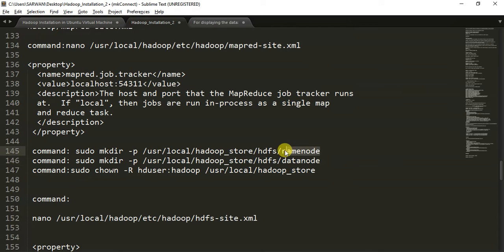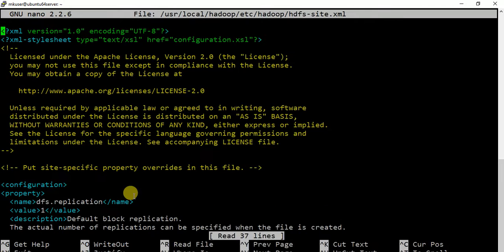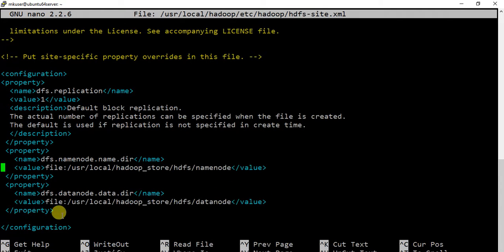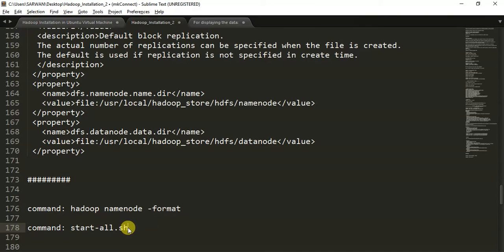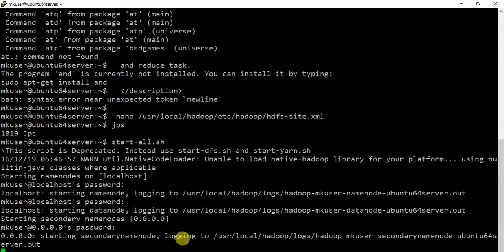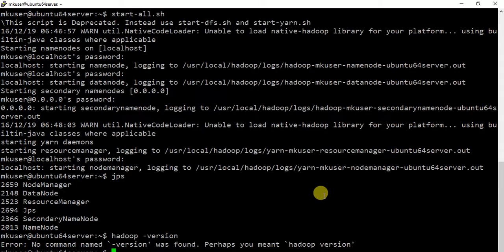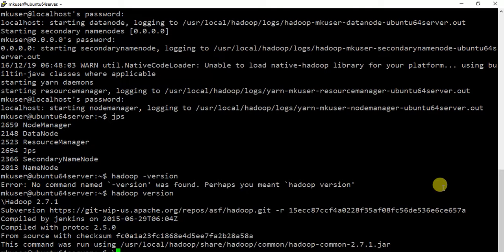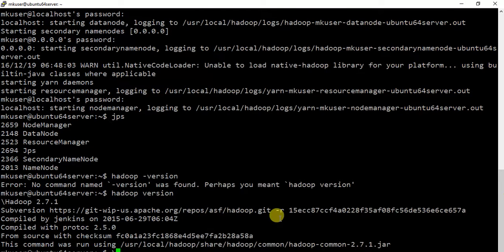Hadoop Ubuntu Installation Part 3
Third part of the Hadoop Installation on Ubuntu machine.